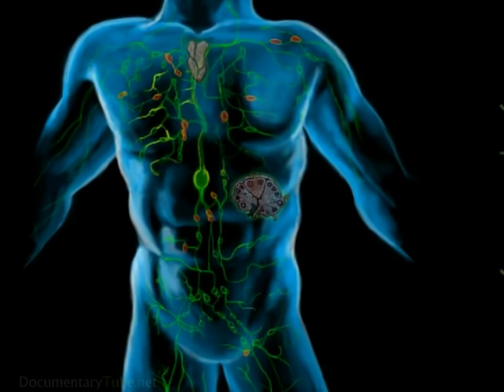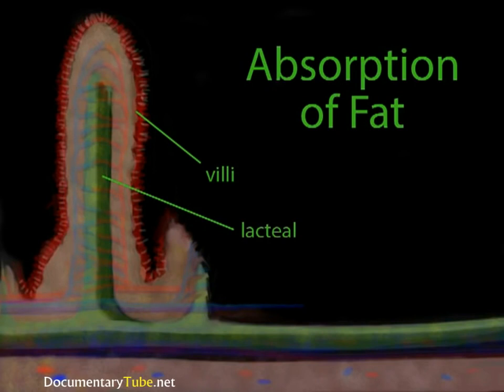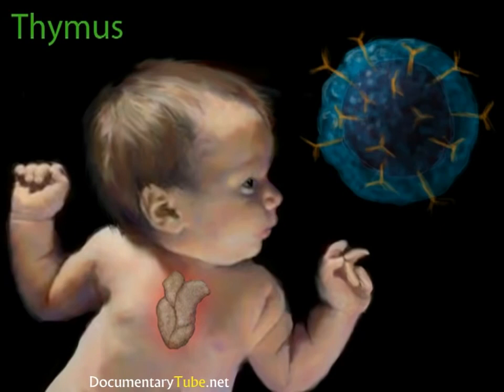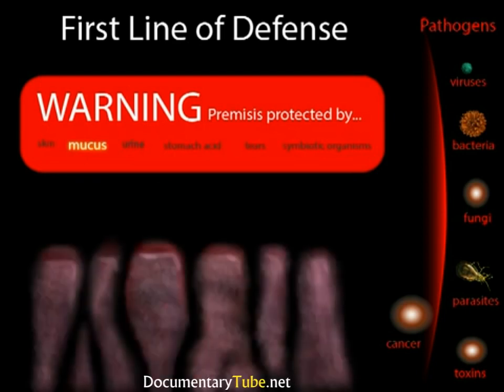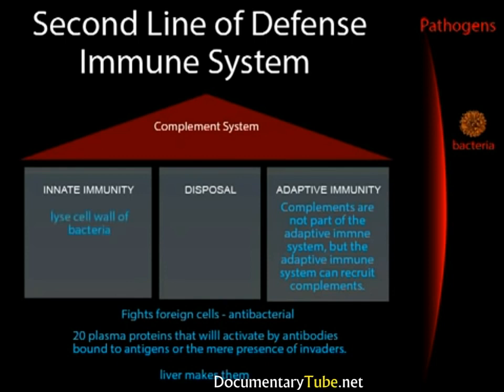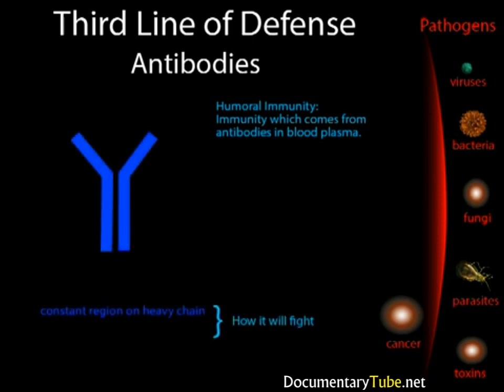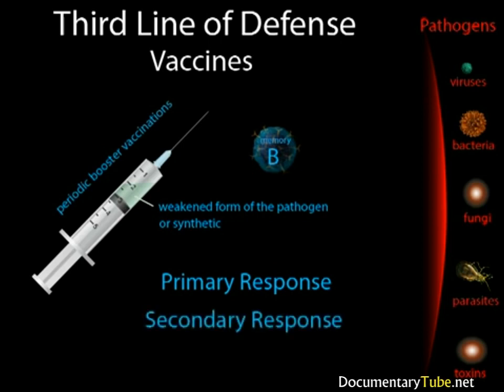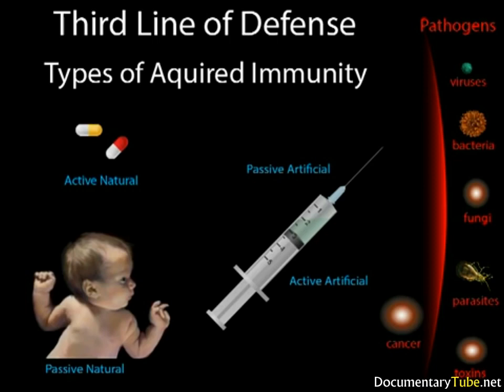Free Documentaries Online | HOW IT WORKS: The Lymphatic System (720p)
This explains the structure and integral parts functions including to  heart and blood vessels.